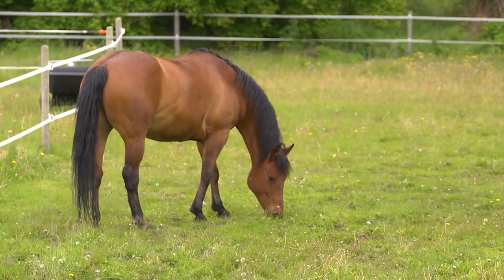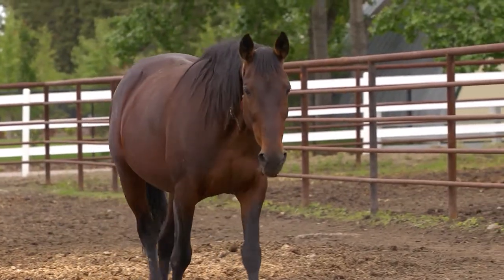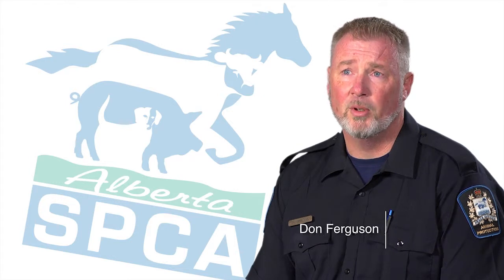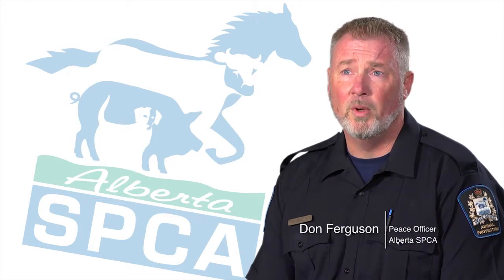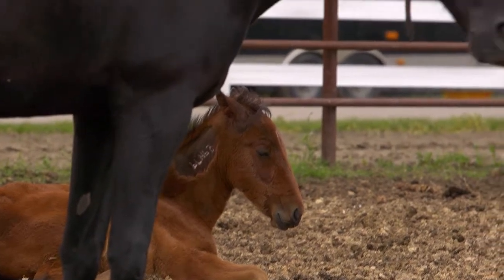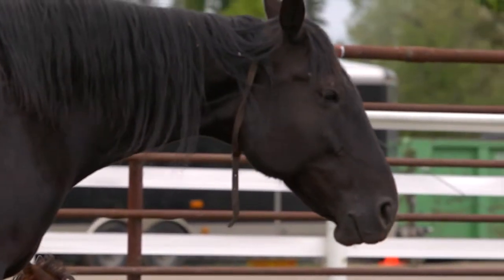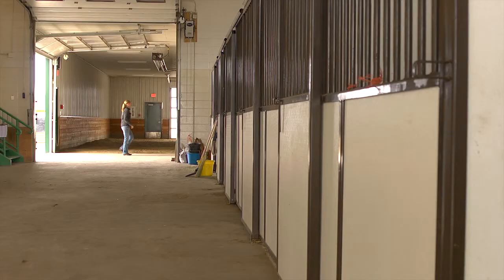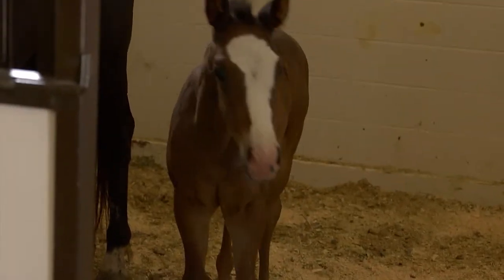Alberta SPCA Equine: How Elements Affect Your Horse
This video is part of the Alberta SPCA's resources for Alberta CTS Agriculture courses. These resources encourage students to understand and apply best practices for the care and welfare of domestic animals and present the latest developments in humane handling techniques that are applicable to Alberta's environment.
For free online resources visit: ctsanimals.ca